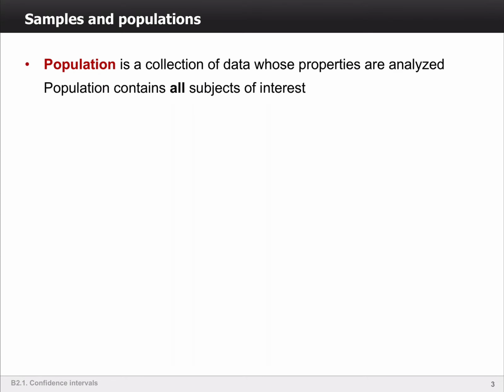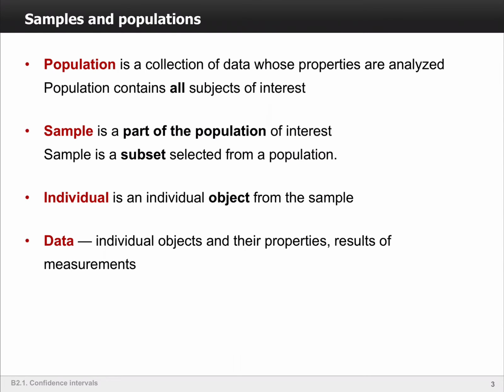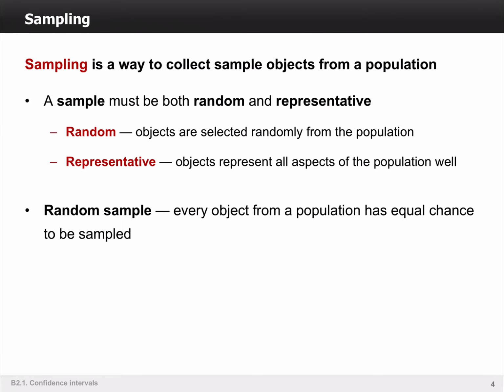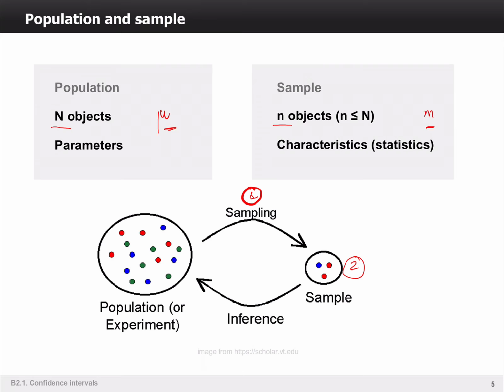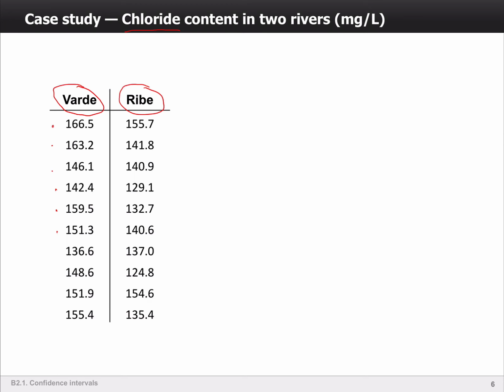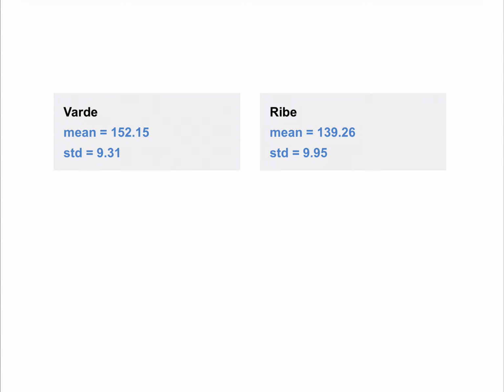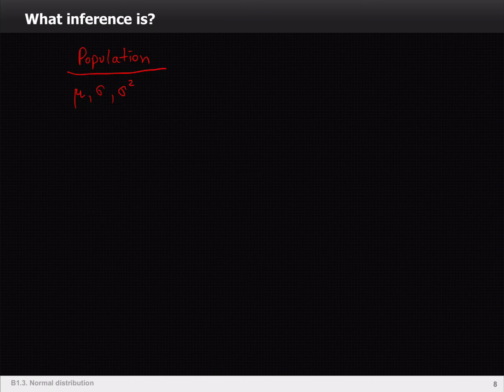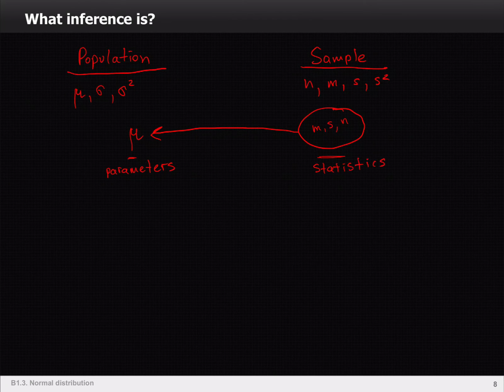B2.01a - Confidence intervals - Introduction